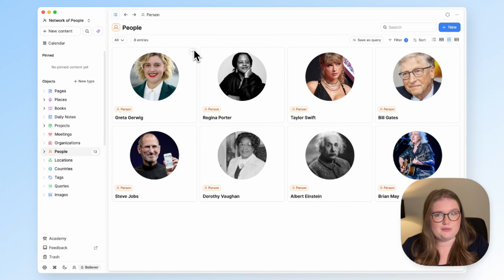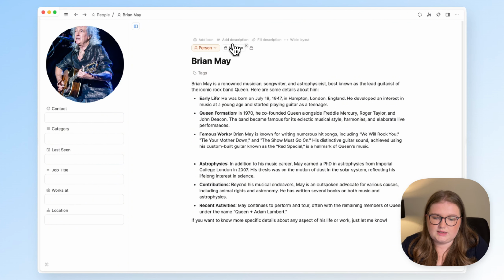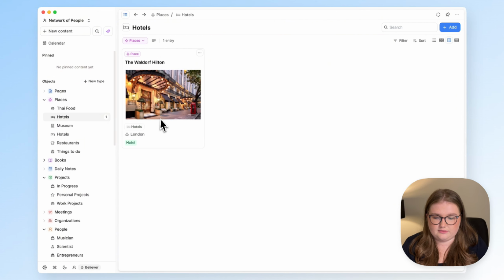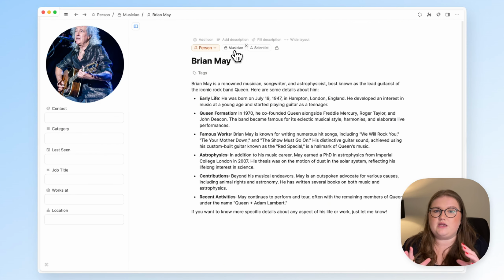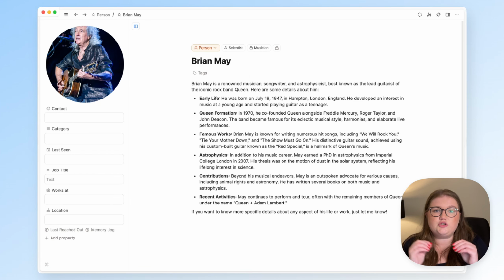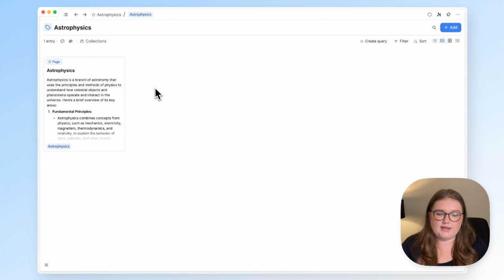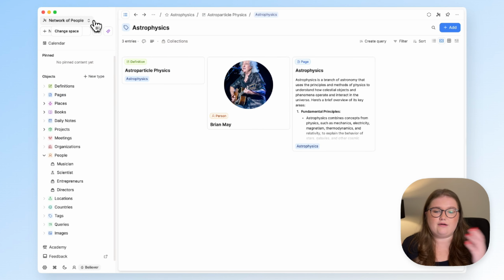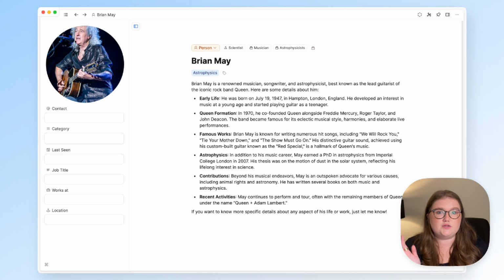How to Organize Your Content in Capacities Part I – Tags and Collections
As your space grows, tags and collections can help you organize your content. Here's an introduction to them both, and a video to show you the differences between them.

In the next video, we'll look at object dashboards with collections, tags and queries.

Timestamps
Intro : 00:00 - 00:49
Collections : 00:49 - 04:29

Organization isn't a barrier to getting things done, just think about where you want to see the content 04:29 - 04:45

AI organized collections - 04:45 - 05:43
The difference between tags and collections 05:44 -05:52
Example with Brian May and Astrophyics 05:52 - 08:18

Thinking about tags as a different view for your content - 08:18 - 09:09
Outro : 09:23

Features included
Capacities Basic
- collections

Capacities Pro
- AI Chat
- AI organized collections
- AI tag auto fill
- Sneak peak at queries in object dashboard (See next video for more)

FAQs
Filmed with Screenstudio